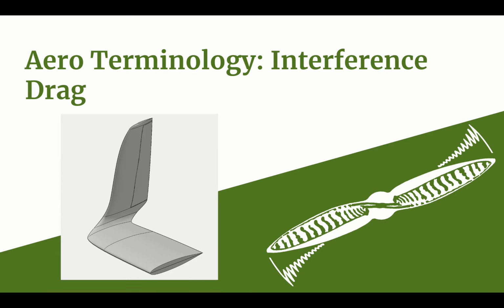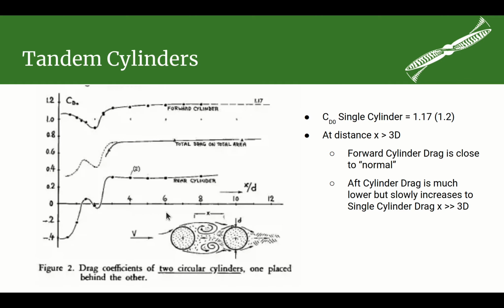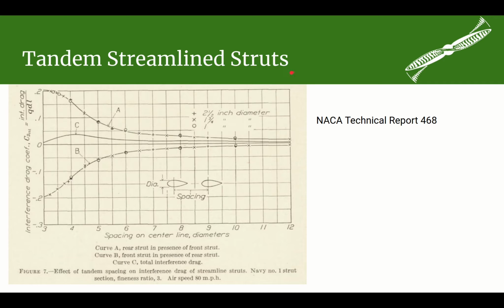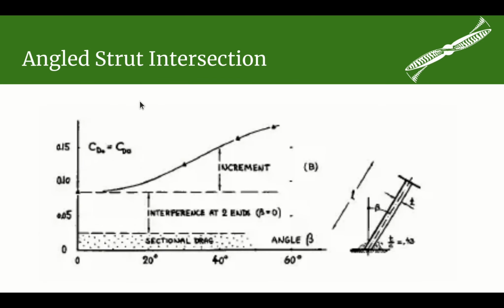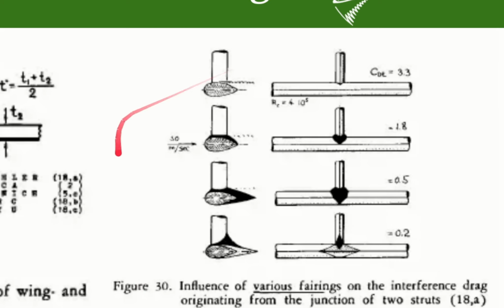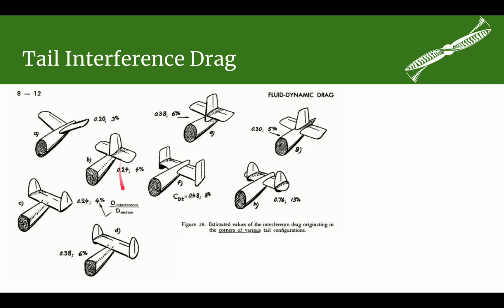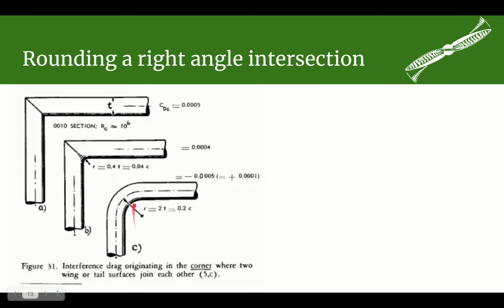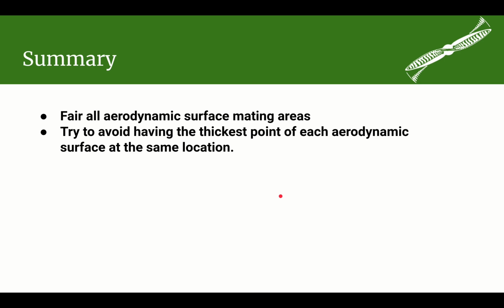Aero Terminology: Interference Drag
Interference Drag is often ignored or not even known by armature airplane designers. In this video we will describe interference drag, talk about the locations on an airplane we can expect interference drag to occur and talk about what can be done to reduce interference drag. In some cases it is very easy to reduce interference drag.